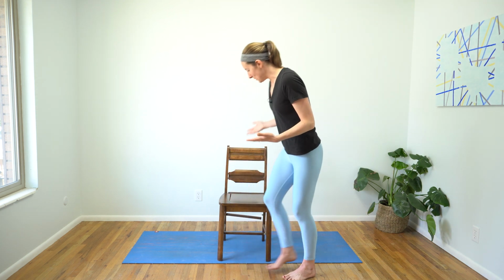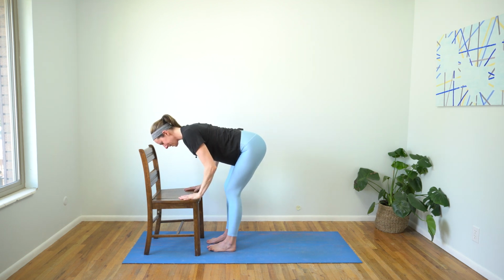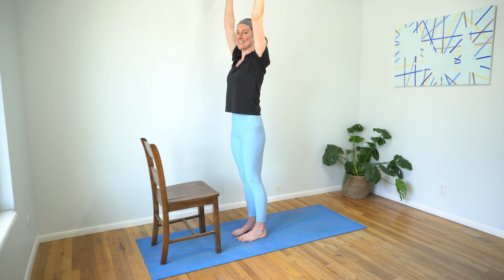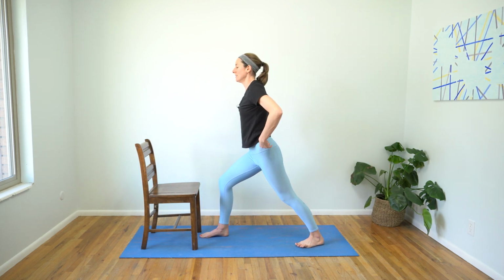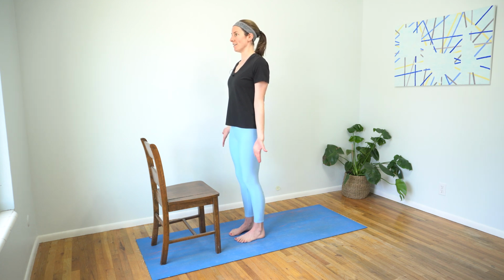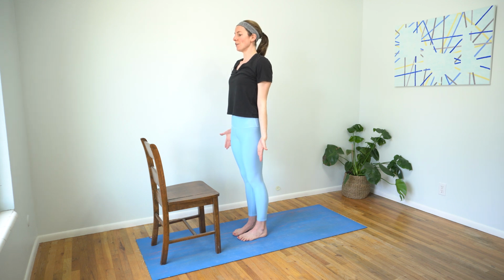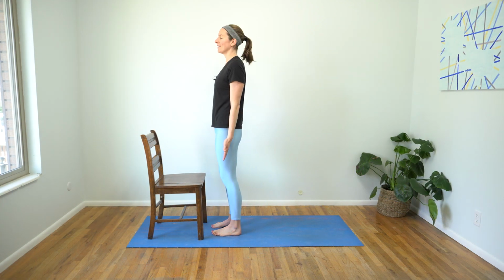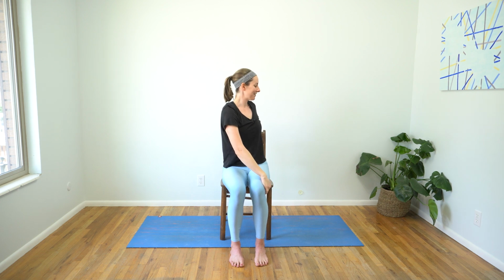20 Minute Yoga - Sun Salutation A and B - Chair Prop - 4K Video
The benefits of Sun Salutations are endless! They can improve physical strength and flexibility, boost energy, increase blood circulation, center the mind, calm the nervous system, and more! However, getting on and off the mat isn’t easy for everyone, and most yoga classes can feel inaccessible.

This 20 minute practice, which includes Sun Salutation A and Sun Salutation B, uses the seat of a chair as a support prop. So whether you are feeling less than confident with your balance, experience pain or difficulty getting onto and off the mat, or are just looking for a little more support in the morning, welcome! Let me know how it goes in the comments below!

Open Door Yoga recommends that each student consult with a physician and follow all safety instructions before beginning any type of exercise program. As with all exercise programs, there is the possibility of physical injury. These videos are intended to offer suggestions for yoga instructors when working with students of different bodies and abilities. They are not all inclusive, and every student will be different. It is the responsibility of the yoga instructor to use your best judgment when planning yoga classes. If you implement these strategies, know that you assume all risk of injury in your students.